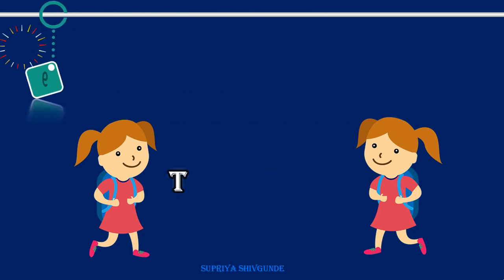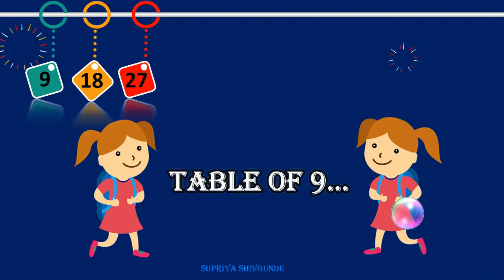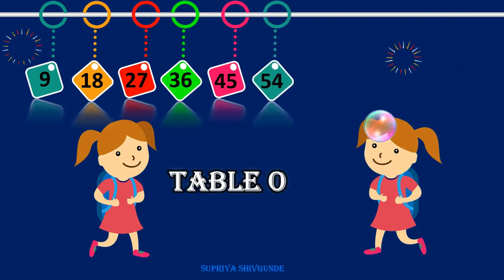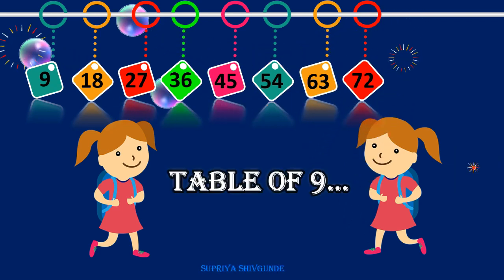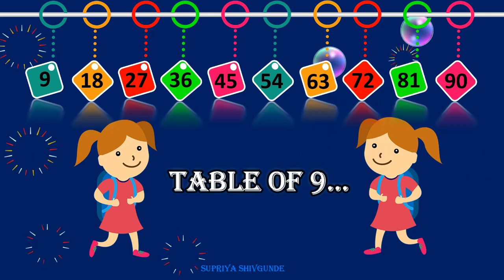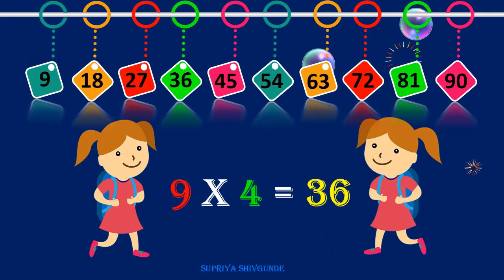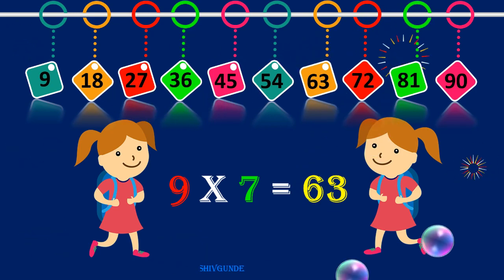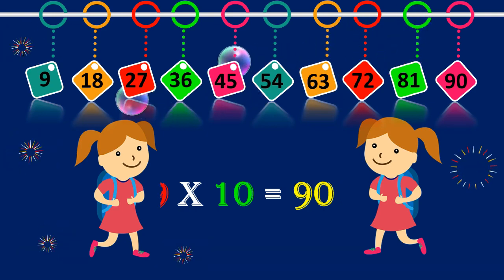Table Of 9|| Table Song|| Multiplication For Kids|| English Tables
For More Tables...

 *Here Are Some Links You Can Follow*

     (Skype Lesson To Be Register For Your School...)

( Twitter Link To Be Follow. )